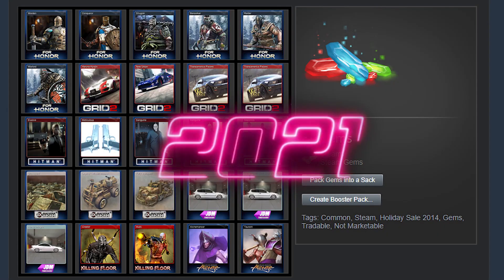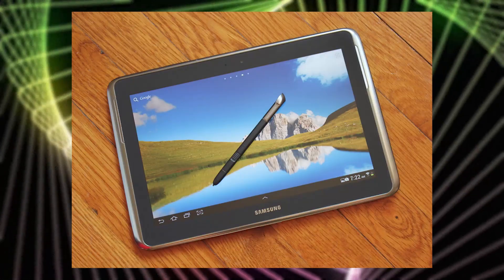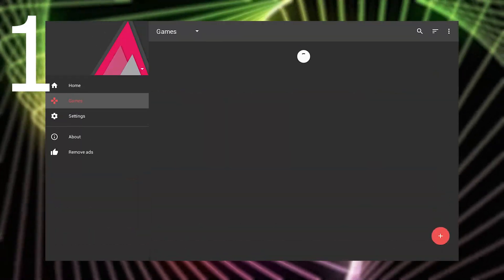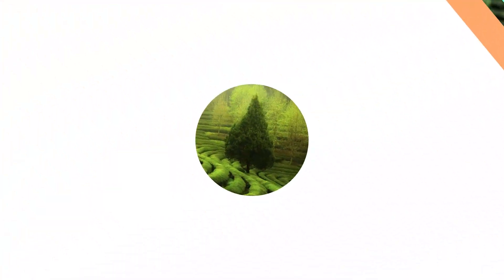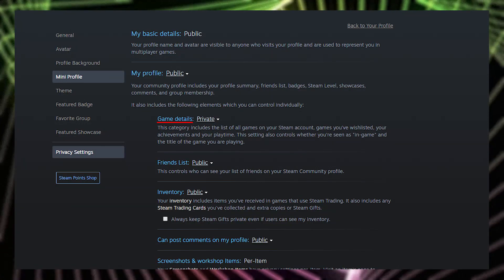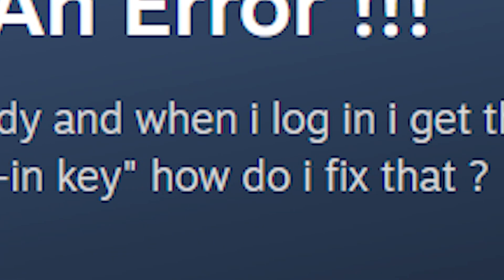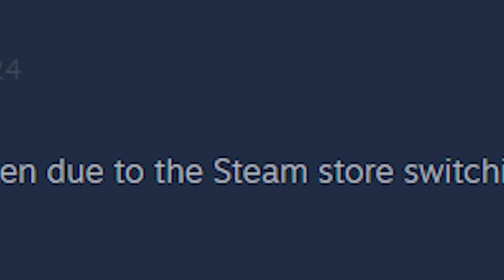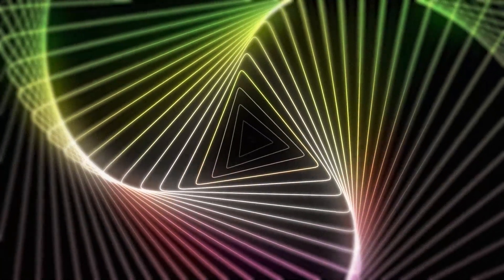Idle Daddy isn't working (Fix) | failed to register an API key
I think, in 2021, everyone knows how to farm cards in Steam. There are many variants of how to do that, but today, we are going to talk about Idle Daddy. Trying to farm Steam cards, I faced some problems. The first one was that the list of my games was empty, and the second one was related to the popping up message: "failed to register an API key... using a built-in key".    So, I know how to solve them.